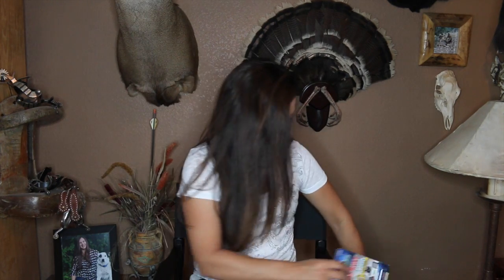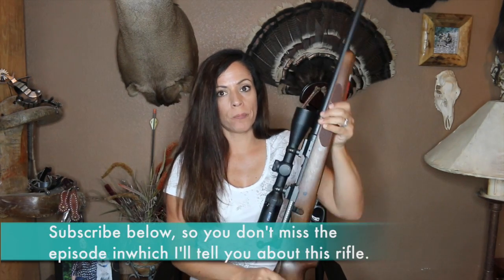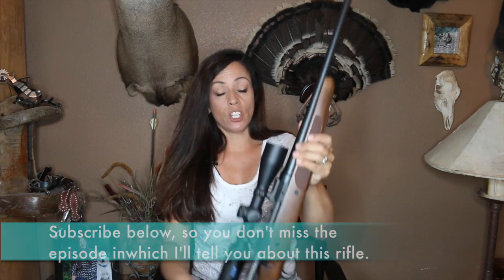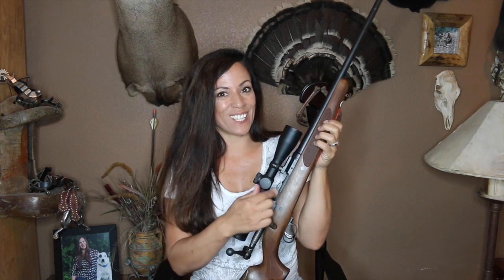Hunting Tips - Keep Moisture Away from your Gun | Mia's Motivations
It’s important to find ways to protect our guns from moisture. Today I’ll share a product I found at this year’s SHOT Show. The ‘Stop Rust Vapor Capsule’ and ‘Gun Plugs’ from Flambeau Outdoors will help keep rust away from your firearms.

Want to send me items to review?
   Mia Anstine
   MAC Outdoors LLC
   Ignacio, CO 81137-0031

Mia Anstine is an outdoor writer, licensed outfitter, hunting guide, keynote speaker, and a range safety officer, firearms instructor, and archery instructor. She is the founder of MAC Outdoors and Host of the MAC Outdoors Podcast.

Mia Anstine strives to encourage others to outdoors, hunt, fish, shoot, and survive life with others in a positive way.